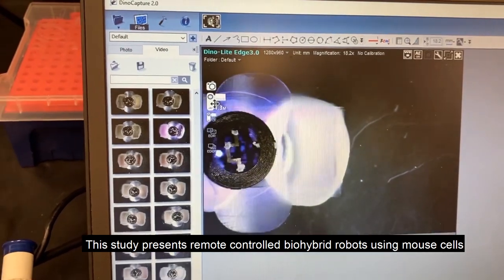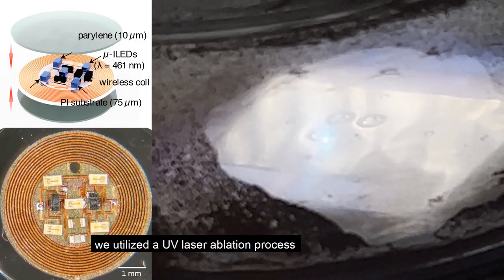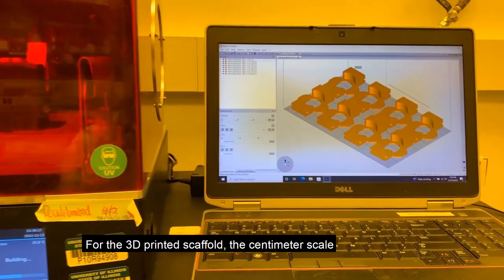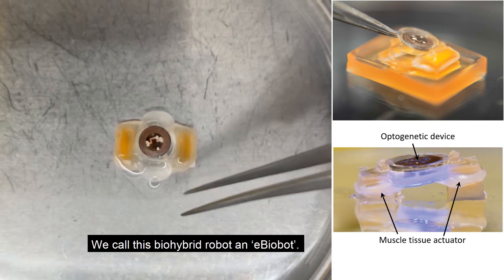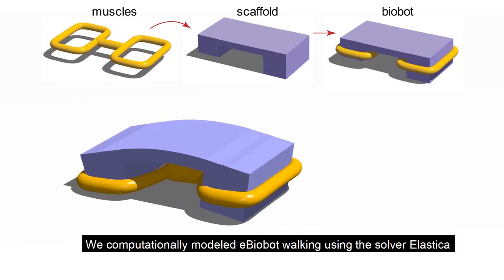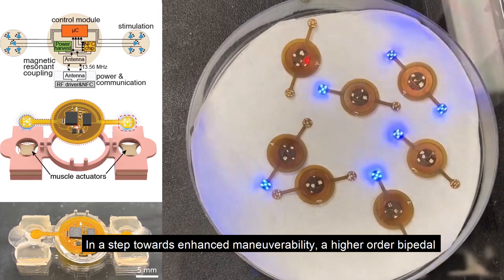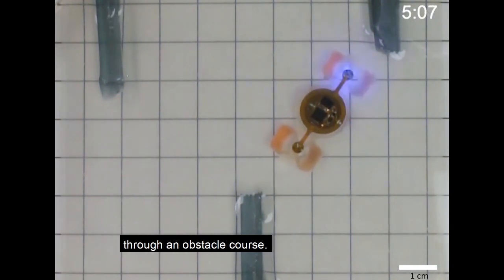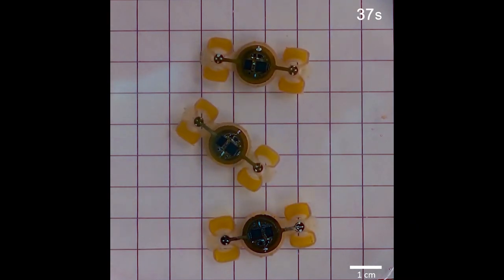Remote control electronic biobots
By integrating light-sensitive biological muscle tissue, 3D printed scaffolding and wireless microelectronics, researchers at the University of Illinois Urbana-Champaign and Nothwestern University created a first-of-its-kind class of remote controlled hybrid "eBiobots."